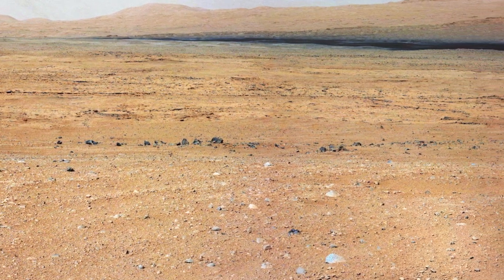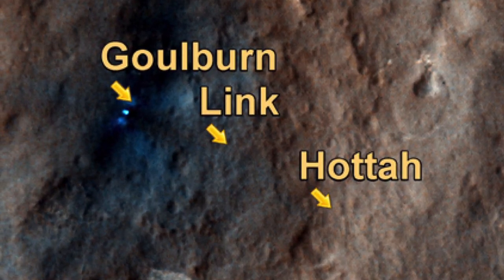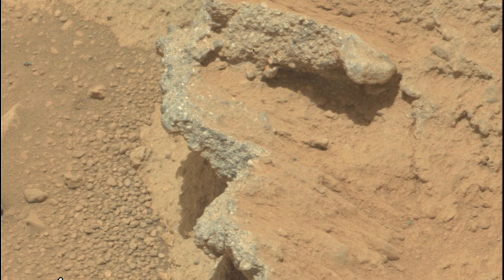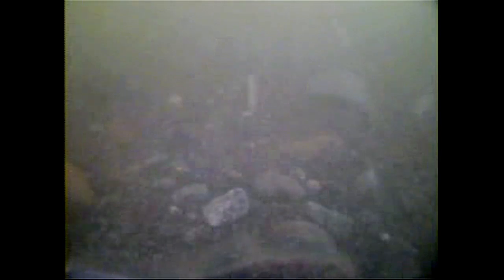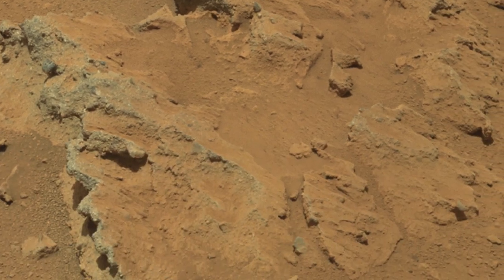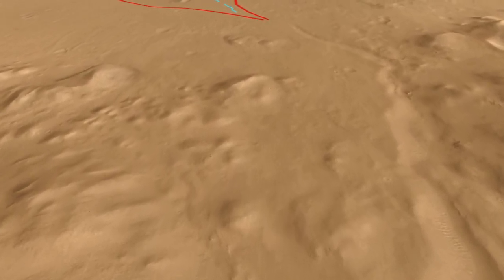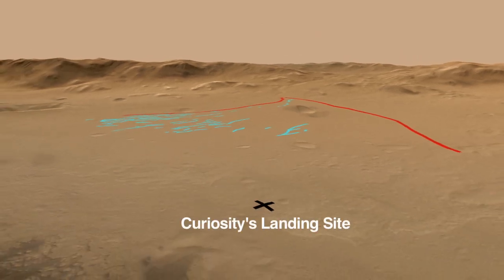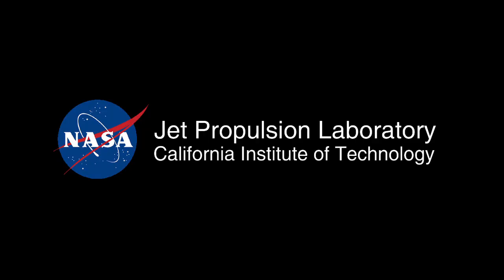Curiosity: Exploring a Martian River Channel | 09/28/2012 | NASA MSL Rover HD Video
-the Curiosity rover is exploring alluvial fan river deposits at it's Gale Crater location on Mars. A large channel in the crater wall has brought the deposits down to the inside of the crater, and deposited them in an alluvial fan formation. Please rate and comment, thanks!
Image Credits: NASA JPL CalTech MSSS